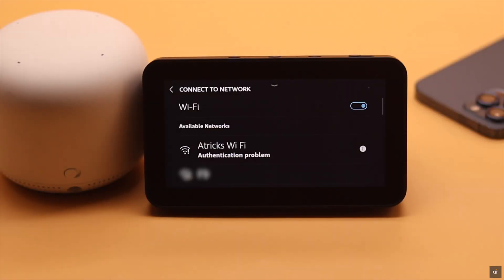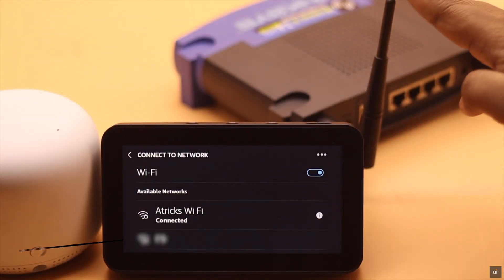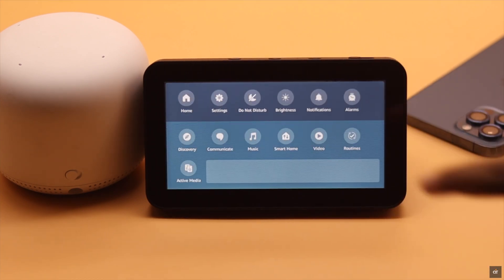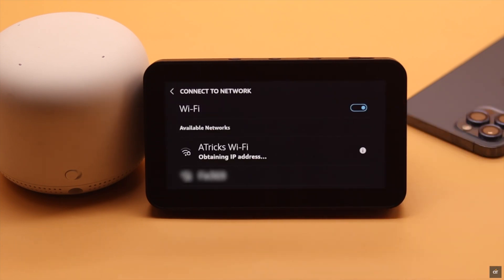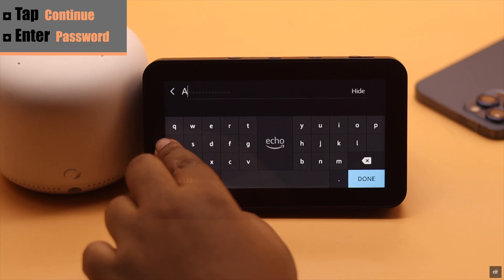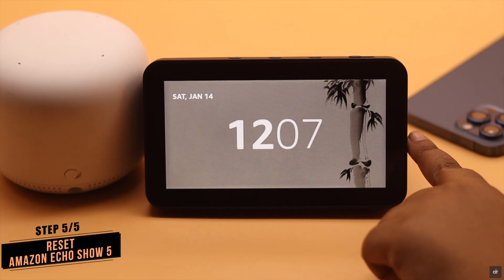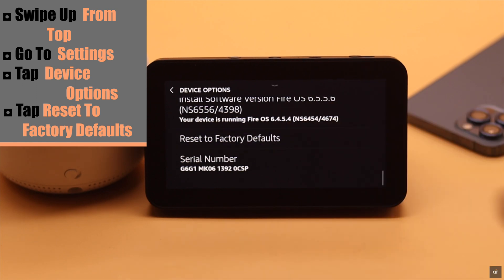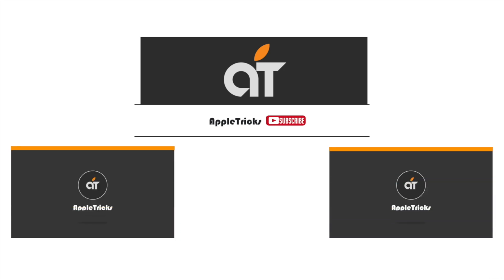Amazon Echo Show Not Connecting to WiFi (Fixed in 5 Easy Ways)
Your Amazon Echo Show WiFi Internet not working, showing WiFi disabled, not in range, and more. In this video, we will show you 5 easy ways to fix WiFi not working on Amazon Echo Show.

0:00 Intro
0:16 1st way (Router Proximity)
0:32 2nd Way (Restart Connection)
0:50 3rd Way (Reconnect WiFi)
1:01 4th Way (Verify WiFi)
1:14 Keep in Mind
1:26 5th Way (Reset Amazon Echo Show)